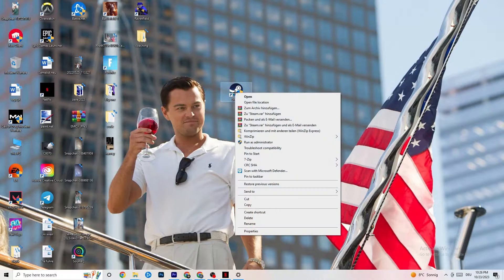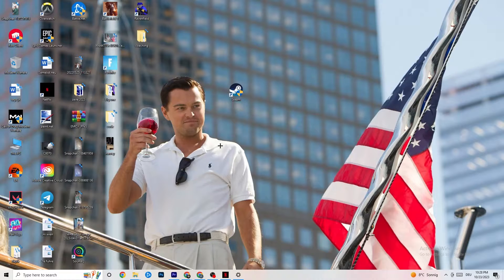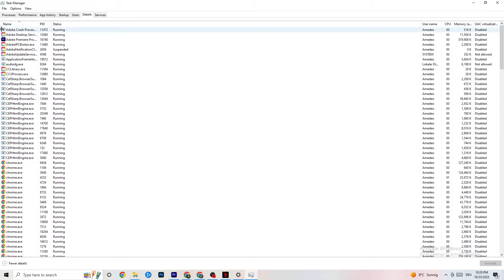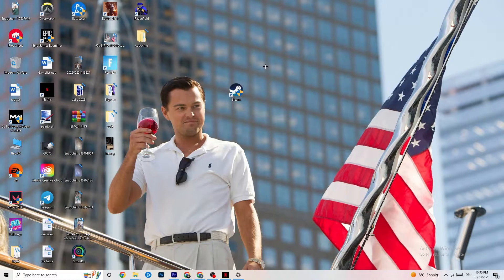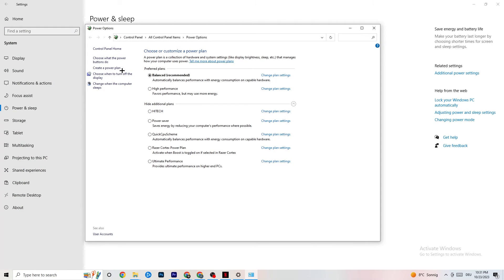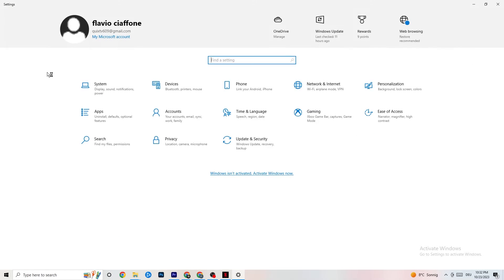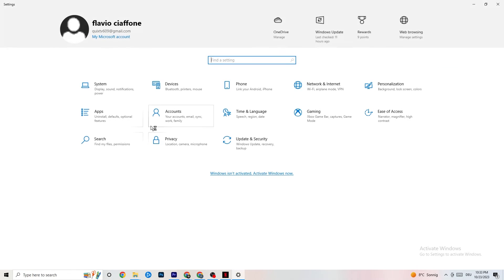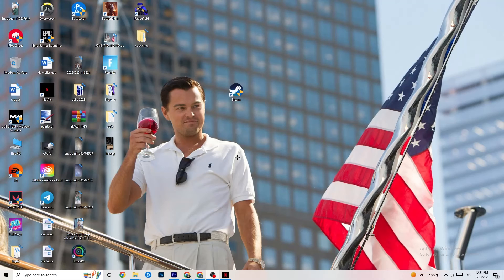How To Fix Resident Evil 5 Crashes! (100% FIX)